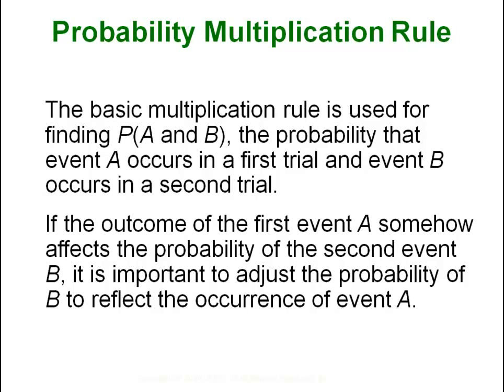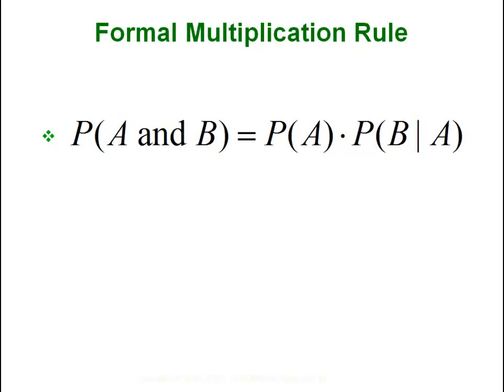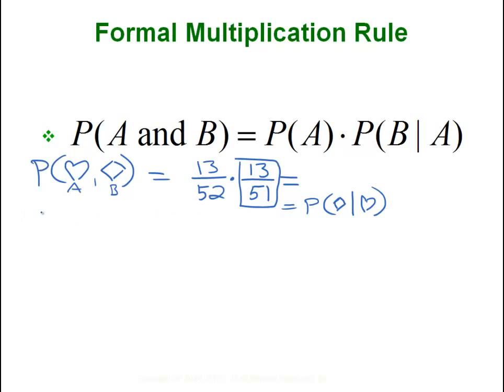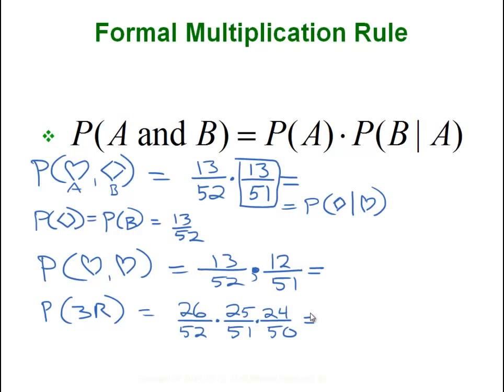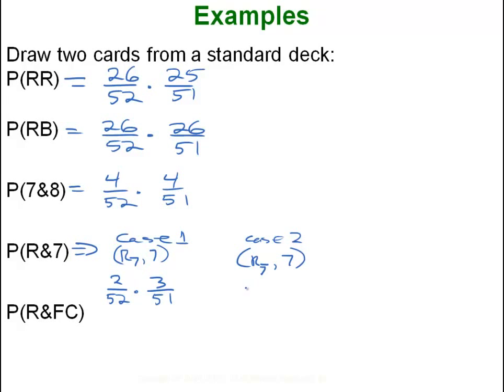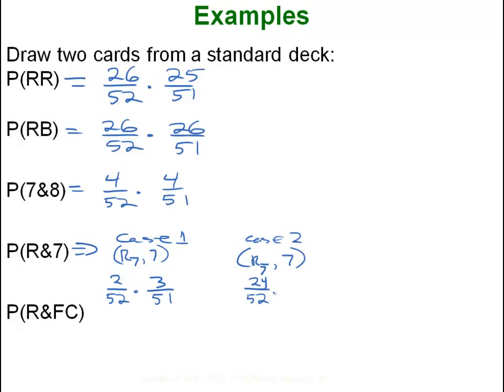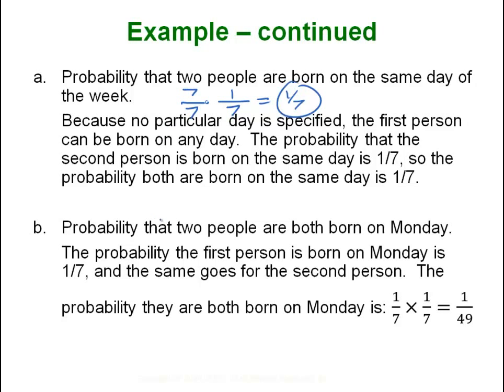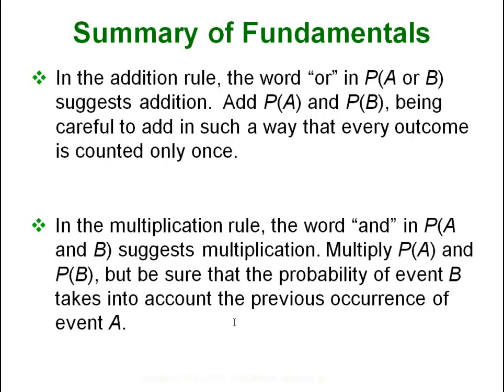Statistics - Probability Multiplication Rule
Doing AND questions, tree diagrams